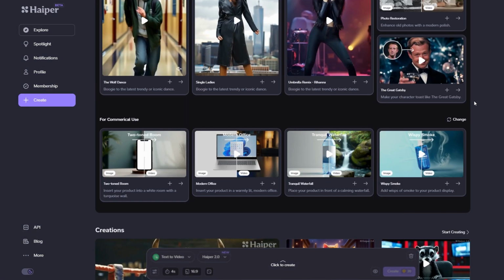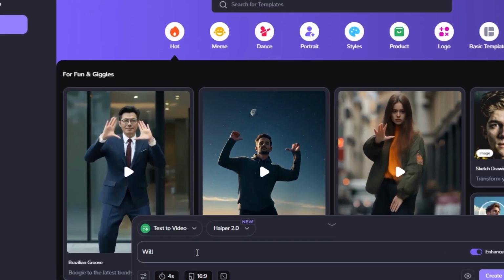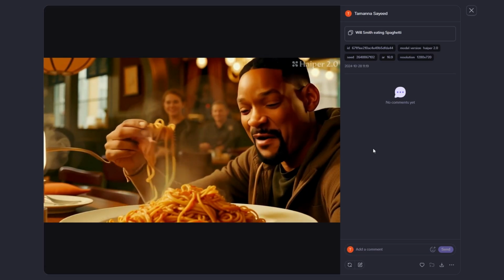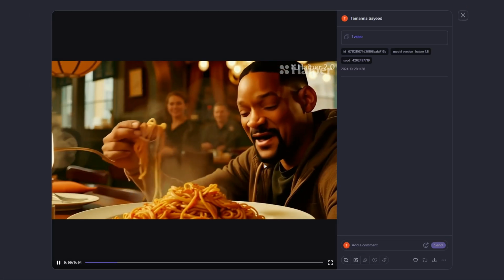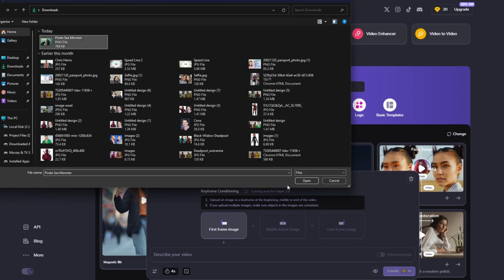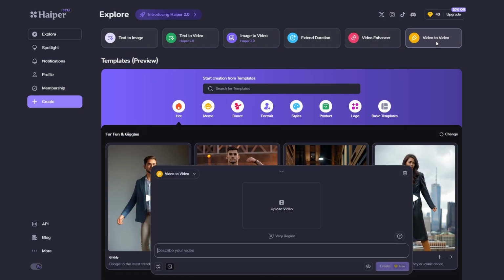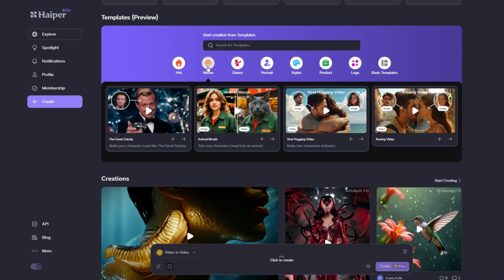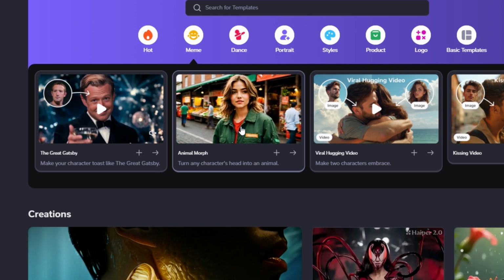Haiper AI 2.0 Is Out! Next-Gen AI Video with Mind-Blowing Features!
Explore the exciting new features of Haiper AI 2.0, the latest upgrade in AI video generation! From transforming photos into animated videos to adding expressions, morphing into animals, and even creating interactions like hugging between characters, Haiper 2.0 brings next-gen AI tools to life. In this video, we walk you through Haiper’s upgraded text-to-video, image-to-video, and video-to-video models, showcasing the enhanced quality, upscaling options, and dynamic templates perfect for creating engaging content. Whether you’re a content creator or just curious about AI tech, Haiper 2.0 has something for everyone.